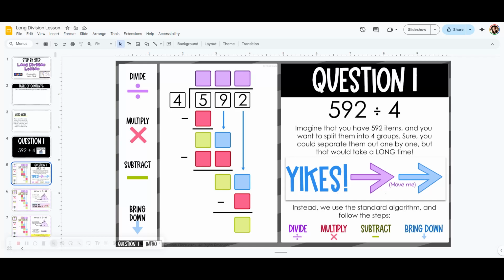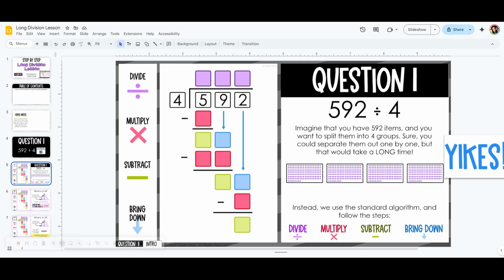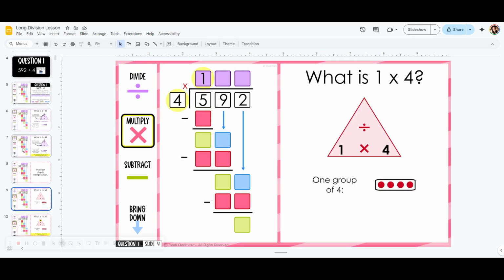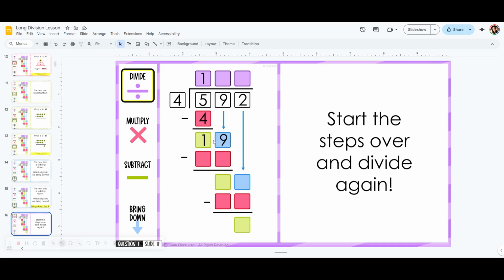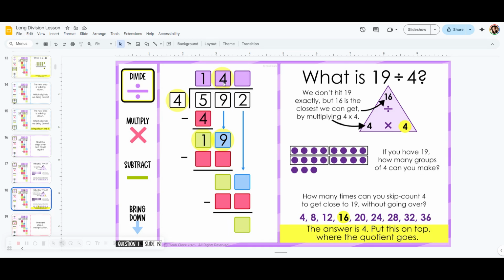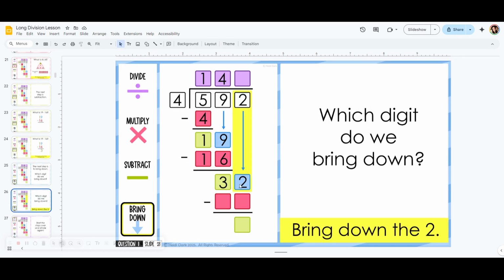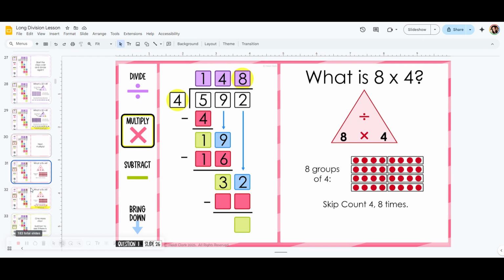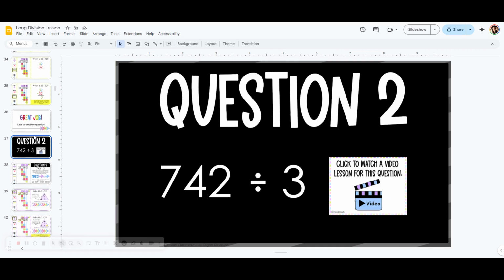Long Division Standard Algorithm Lesson - How to divide 592/4 (#1)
This is a step by step lesson on how to do the Standard Algorithm for Long division with a 3 digit dividend and a 1 digit divisor. Follow along as we divide 592 by 4, using the steps: Divide, Multiply, Subtract, Bring Down. If you want these slides, click on the link below and you can use them for your lessons, classwork, extra practice, homework, and more!.